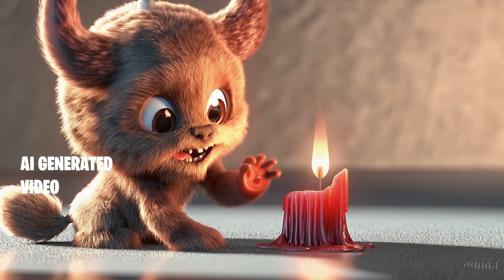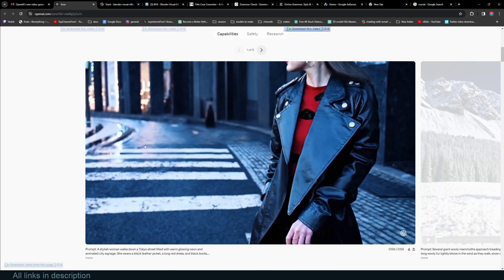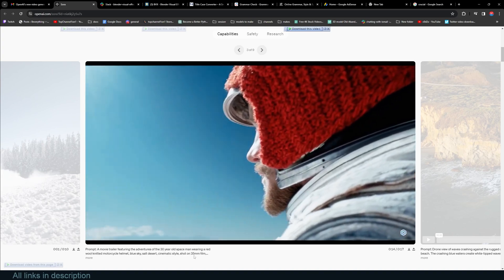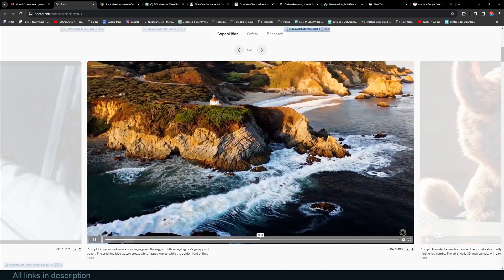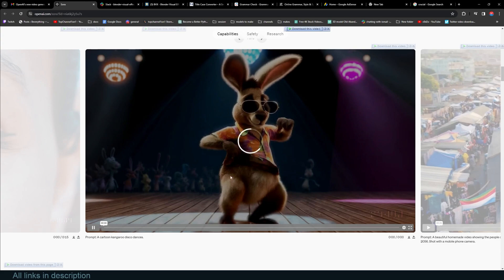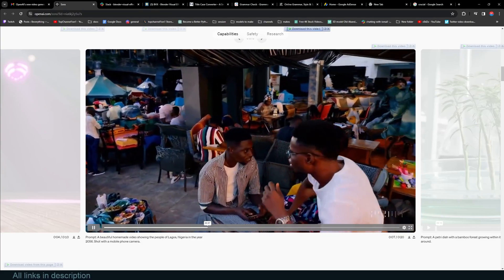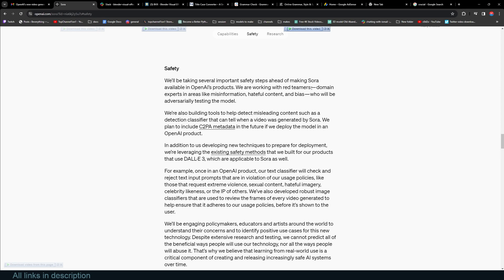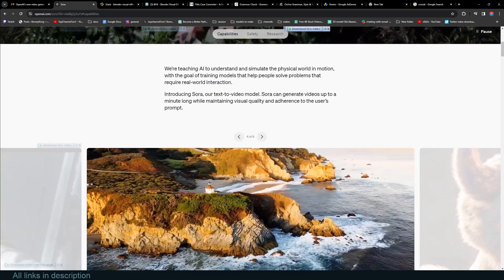Ai generated animation is here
my setu[p
i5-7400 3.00GHz, 8GB, gtx 1060 3GB